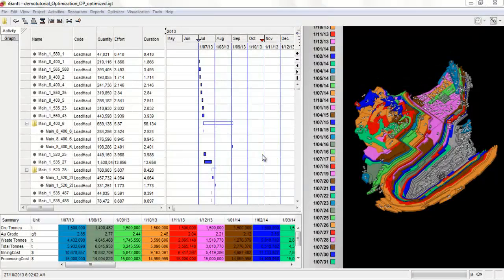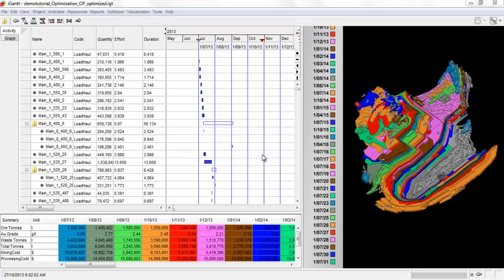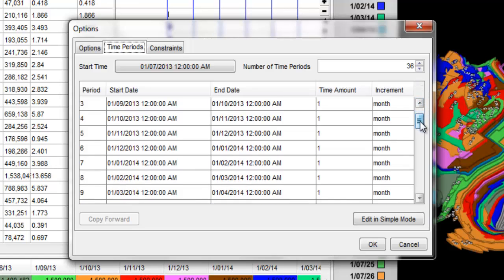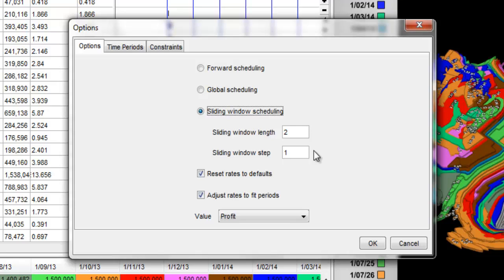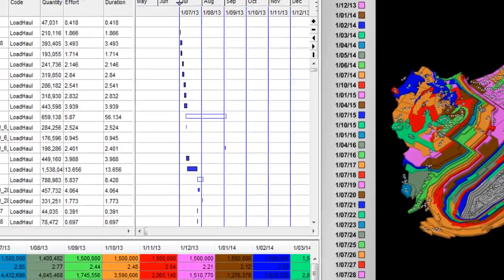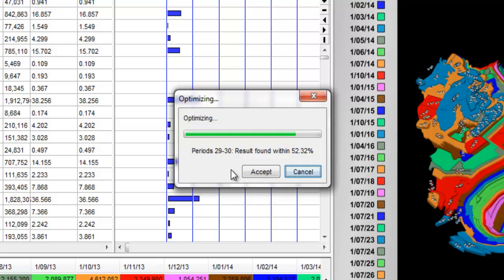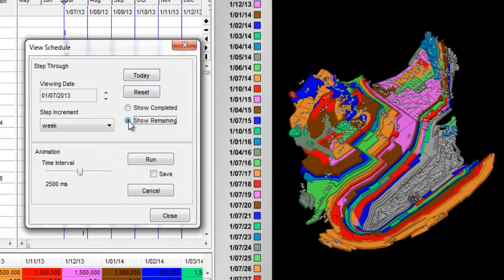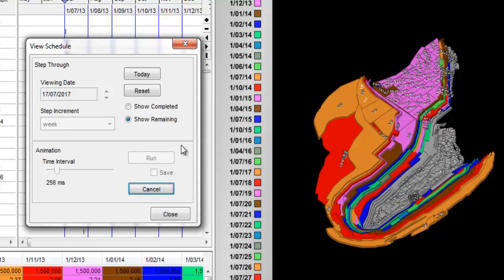iGantt Optimizer for Open Pit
Minemax tutorial for the use of iGantt Optimizer to optimize the schedule of an open pit model.